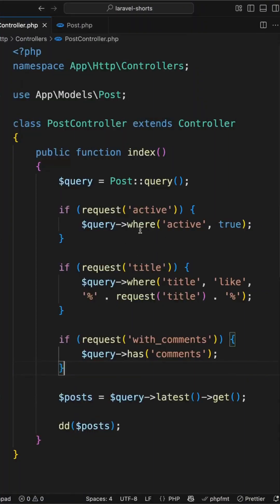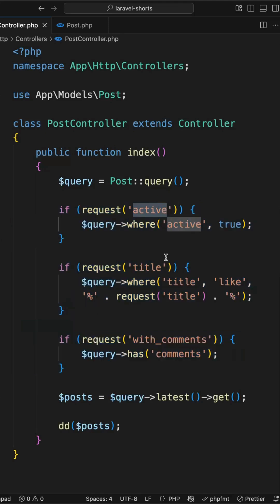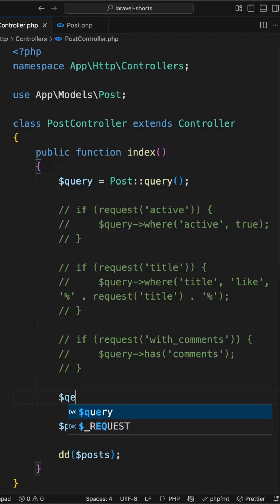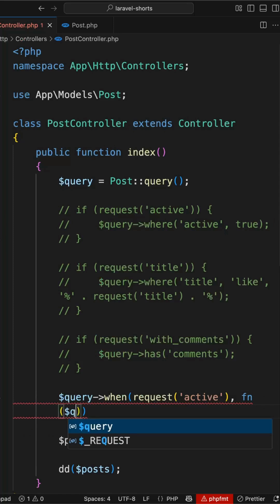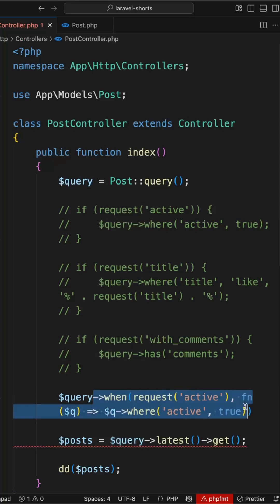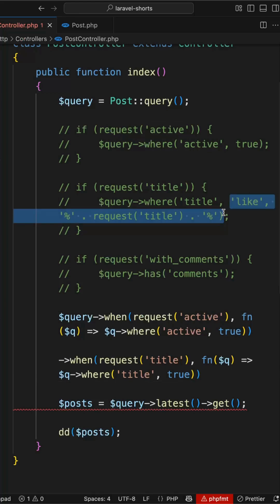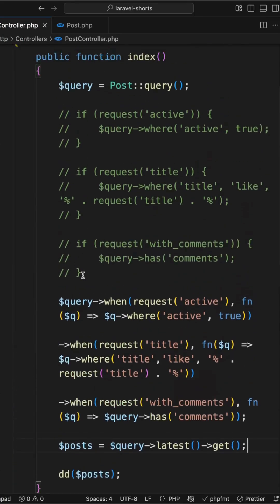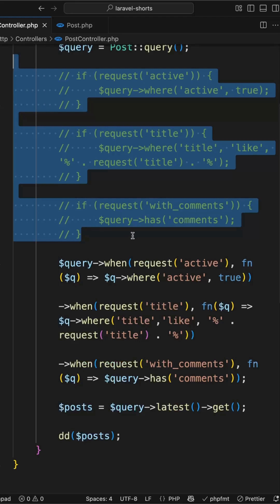Don’t Write Laravel Queries Like This!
Tired of messy `if-else` blocks in your Laravel queries? 😩
In this Laravel Short, learn how to clean up your controller using the elegant `when()` method in Eloquent.
Write smarter, cleaner, and more readable code in seconds! 🚀

✨ Bonus Tip: This works great with optional filters like `active`, `title`, and relationship checks like `has('comments')`.